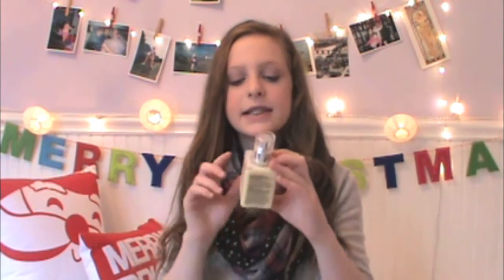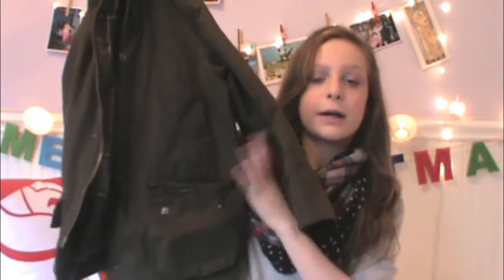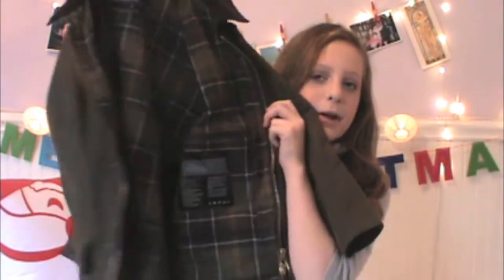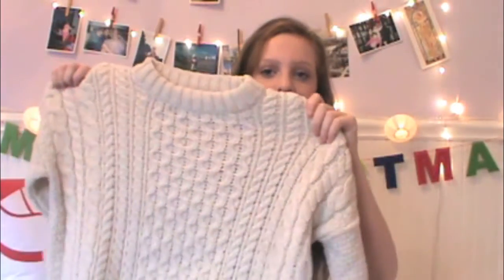❄ Christmas & Winter Essentials! ❄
HI! I hope you all got some Christmas Inspiration from this video! Let me know if you liked it by giving this video a thumbs up, it makes my day :) MERRY CHRISTMAS!

Love youuuuu,
Juliet ♥